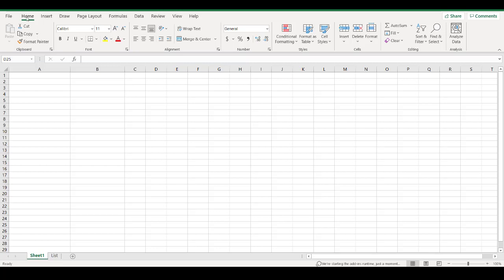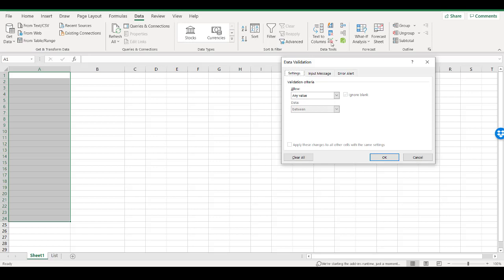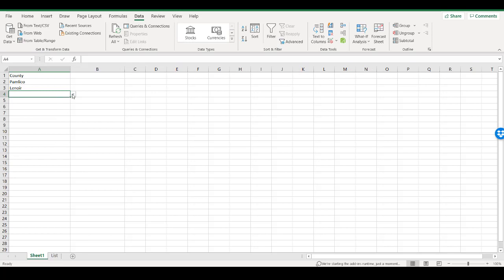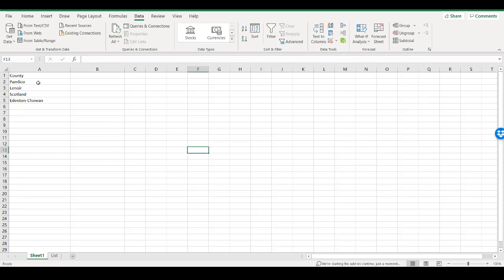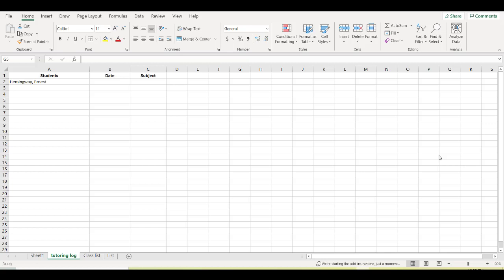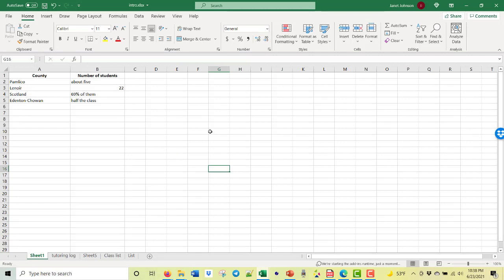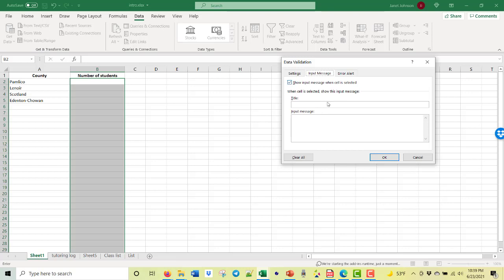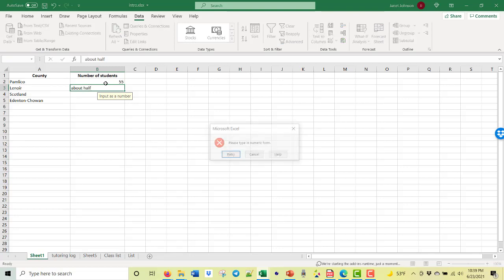What You Didn't Know Excel Could Do: Introduction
This is the first in a series of short lessons to show you things you didn't know that you didn't know you could do in Excel.  We show you how to use Data Validation in this video.